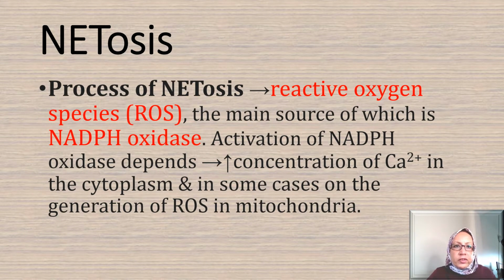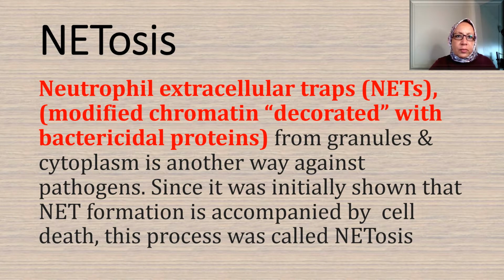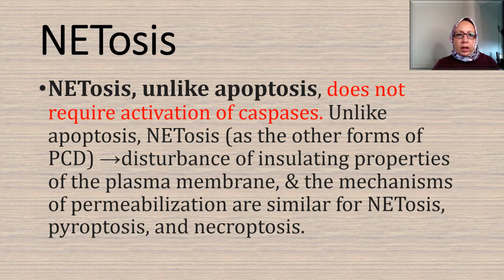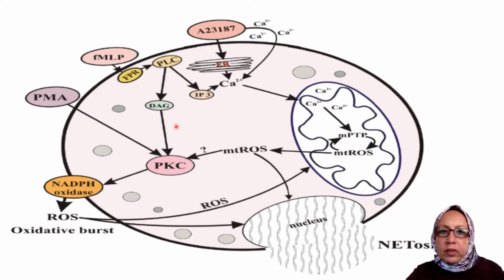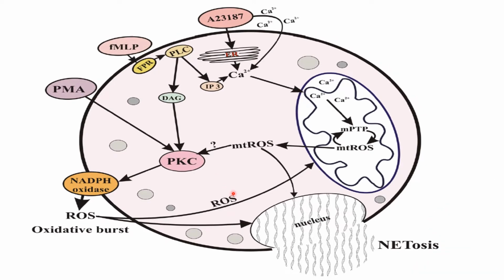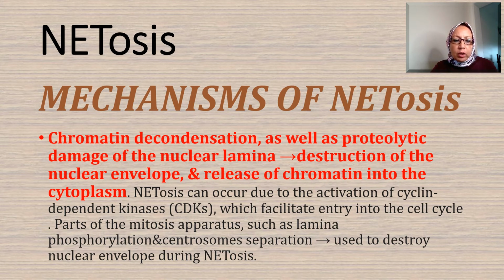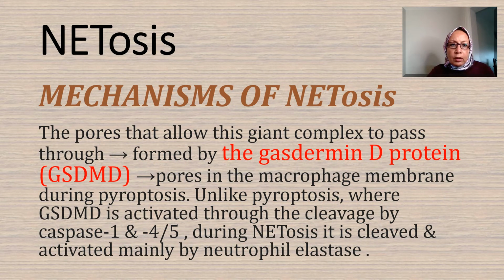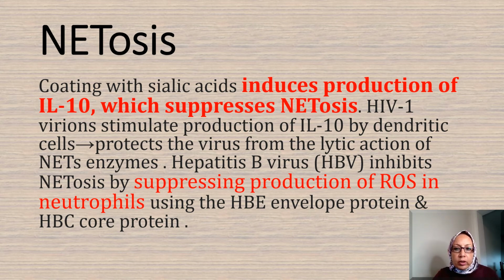Dr Naglaa Elmongy//The Hidden World of NETosis:Molecular Mechanisms, types, and role in Physiology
NETosis is a program for formation of neutrophilextracellular traps (NETs). Neutrophilextracellulartraps consist of modified chromatin decorated with bactericidal proteins from granules & cytoplasm.
The Process of NETosis includes increase in reactive oxygen species (ROS), the main source of which is NADPH oxidase. Activation of NADPHoxidase depends on increase concentration of Ca2+ in the cytoplasm & in some cases on the generation of ROS in mitochondria. NETosis will result from release of the granule components, modification of histones (chromatin decondensation), destruction of the nuclear envelope, formation of pores in the plasma membrane.